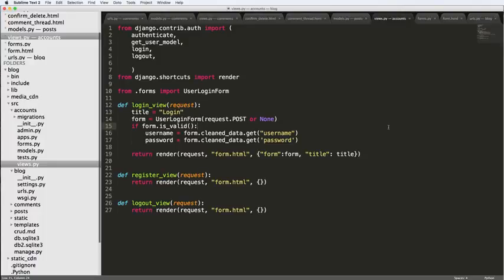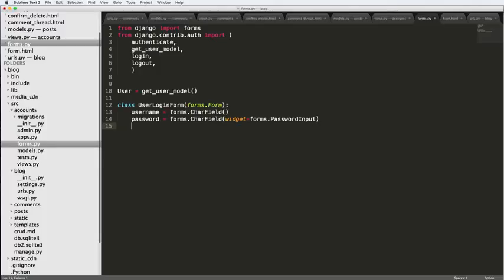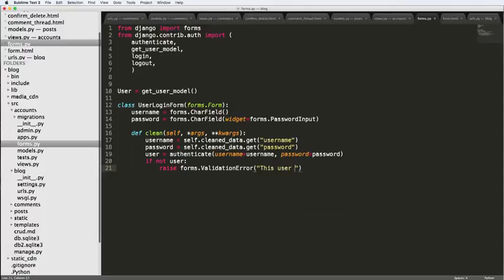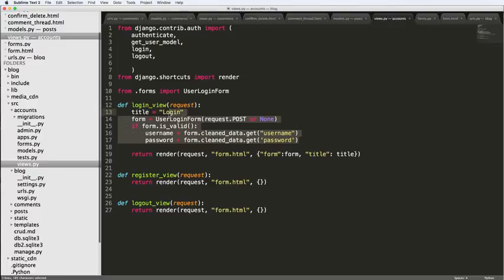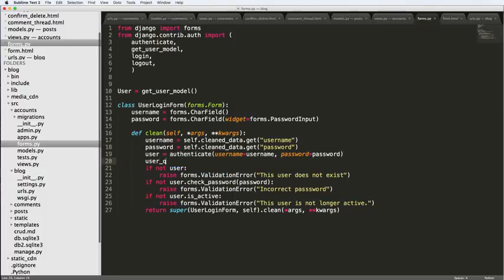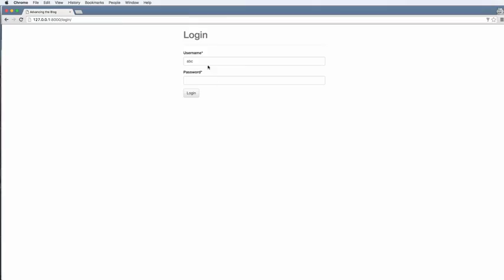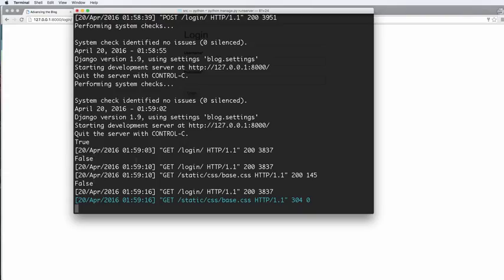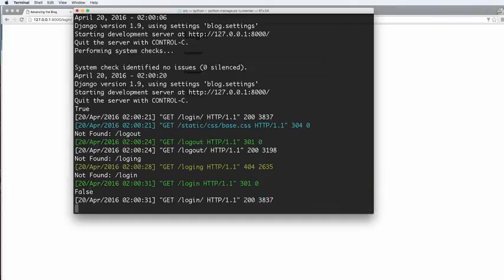Advancing the Blog 24 User Login & Form Validation